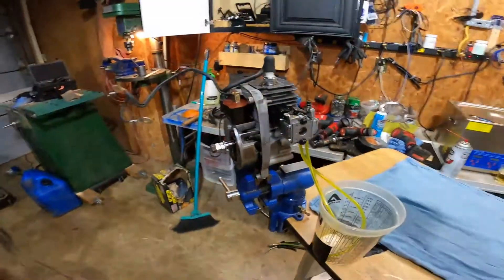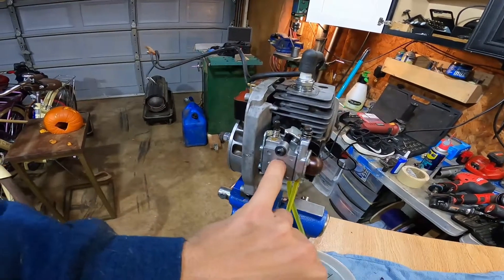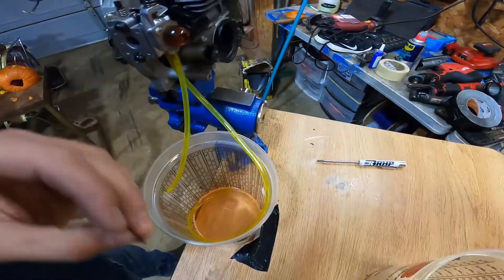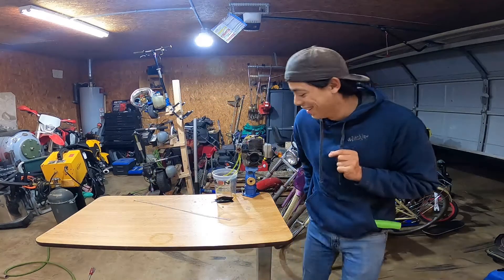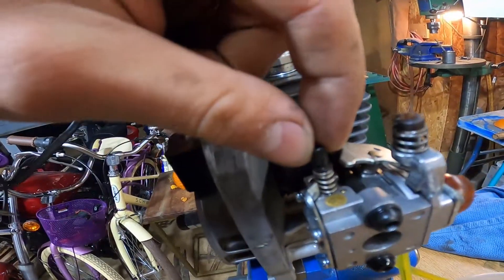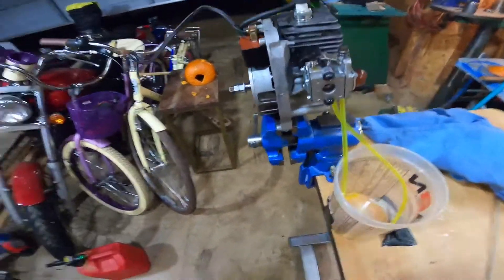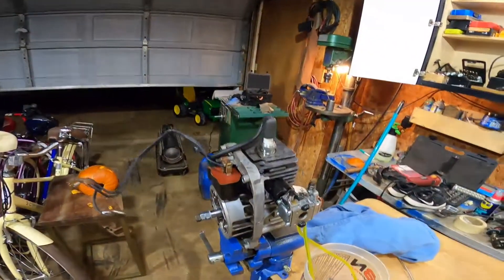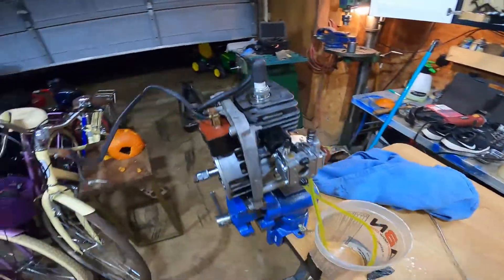Running a 2 stroke engine on nitromethane rc car fuel!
Here I run my little leaf blower engine on nitromethane rc car fuel! The results are scary! I am not sure what the flywheel is rated for rpm wise. I am confident I exceeded its limit! DO NOT TRY THIS AT HOME AN EXPODING FLYWHEEL CAN CAUSE SERIOUS INJURY OR POSSIBLY DEATH. With that being said I think this engine reached well around 15-18k rpms. I need to get a tachometer and actually measure the free rpms. What did we learn today? Nitro instantly wants to eat the carbs internals alive. This carb cannot supply enough fuel for it to become stable. Returning to an idle was tricky, the engine just wanted to keep revving. Next we try E85 and see what happens! Thanks for hanging out! I have other projects that I am in the process of filming and editing! Thanks for hanging out!